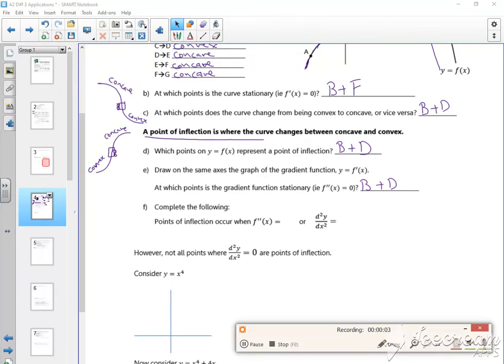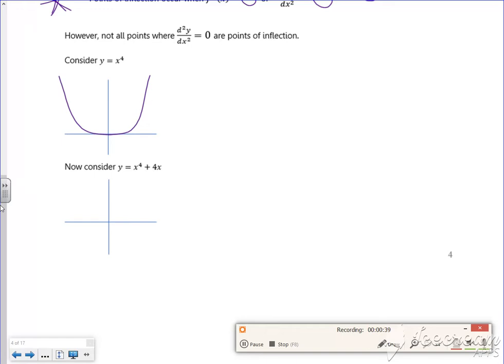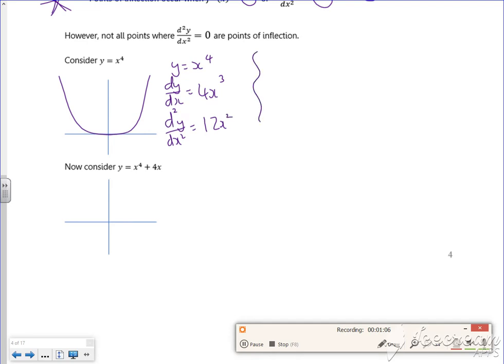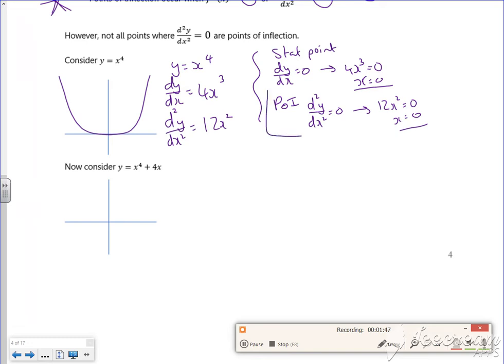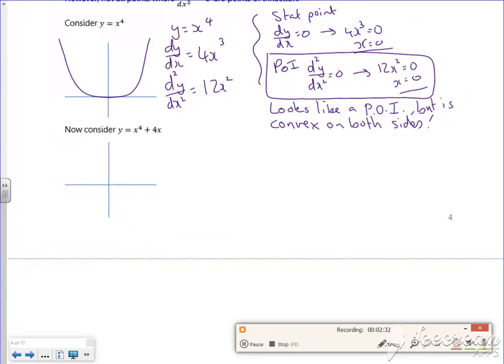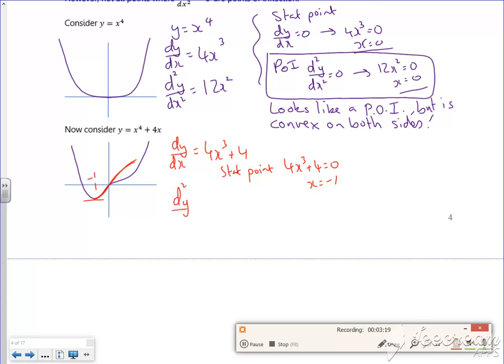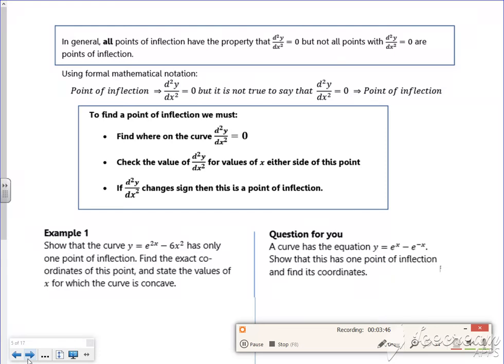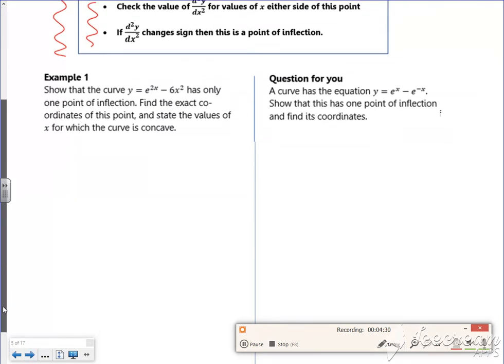A2 diff3 lesson1 vid4